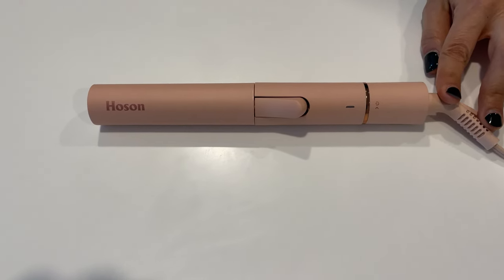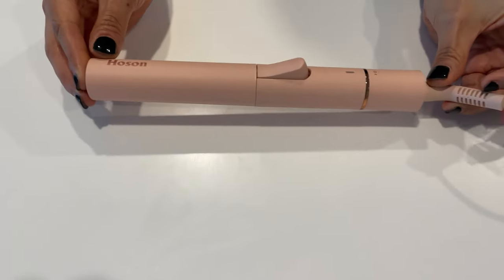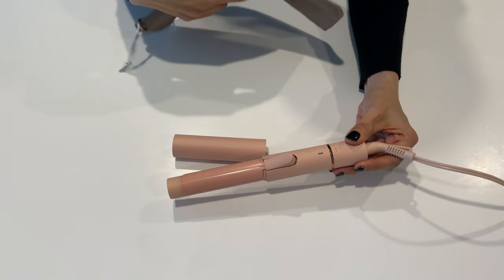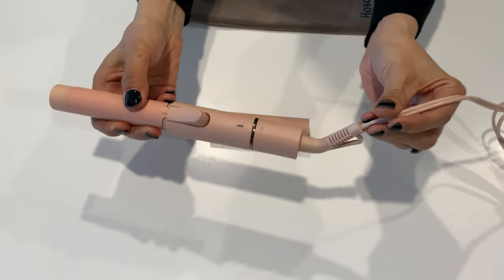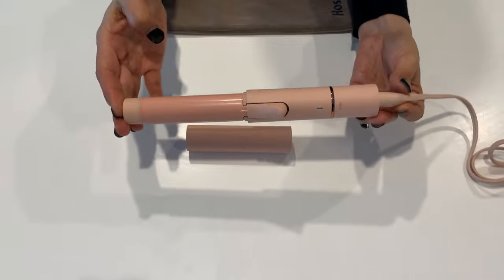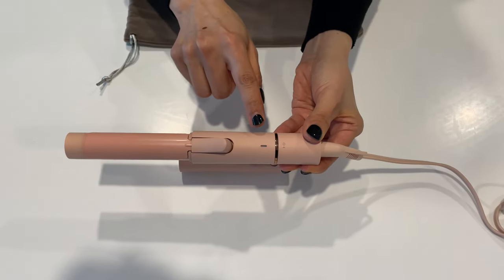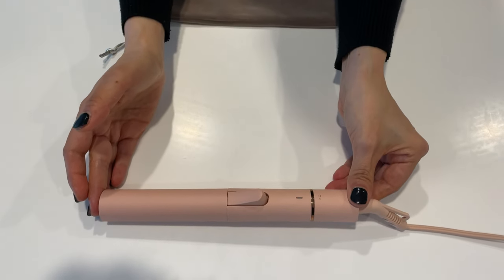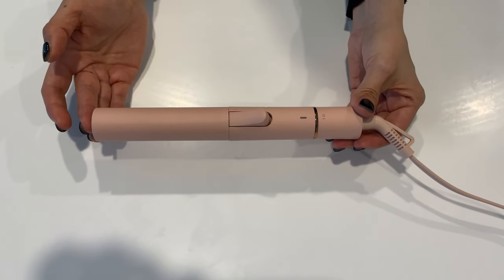Mini Curling Iron For Short Hair - Mini Travel Curling Iron Solution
Looking for a compact and travel-friendly curling iron that can help you achieve perfect curls on the go? Look no further than the Ceramic Mini Curling Iron for Short Hair!

This small hair curler iron is perfect for those with shorter hair or for traveling, and its dual voltage feature means you can take it with you anywhere in the world.

In this UGC review video, I'll show you just how easy it is to use this curling wand, and why it's the perfect addition to your hair styling routine. So sit back, relax, and get ready to be amazed by the results of this little wonder in light pink!

To learn more about "mini curling iron for short hair" , you need

This video is showing "mini curling iron for short hair" topic but we also try to cover the subjects:
-small curling iron for short hair
-mini travel curling iron
-travel sized curling iron

"mini curling iron for short hair" is a trending subject and I wish you enjoyed this YouTube video.
Youtube is the best place to go when looking for videos about mini curling iron for short hair.
mini curling iron for short hair is clearly something that intrigues you and a lot of people so I made this video .

Now that you have actually watched our YouTube video regarding mini curling iron for short hair did it help?
Please share on facebook the YT video to assist other people searching for small curling iron for short hair or mini travel curling iron :)